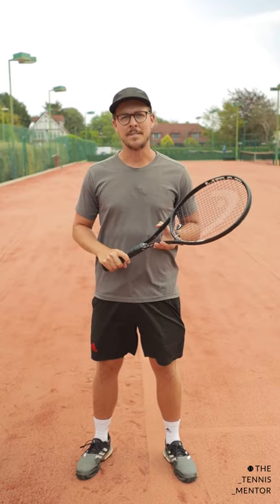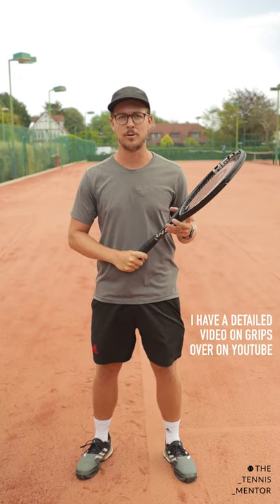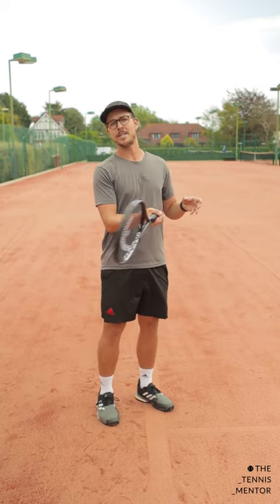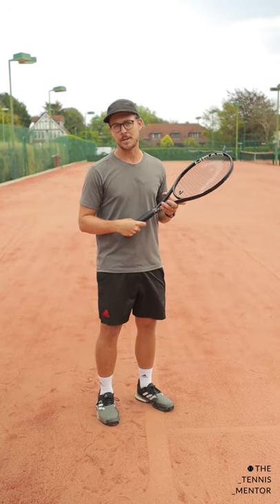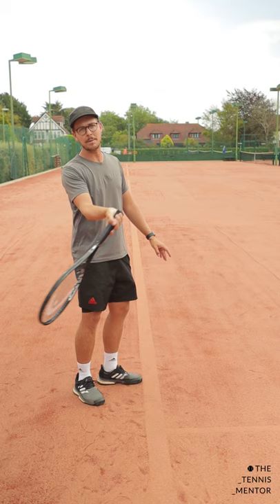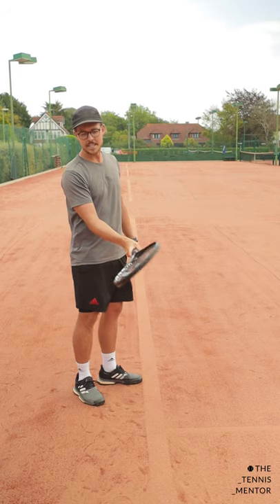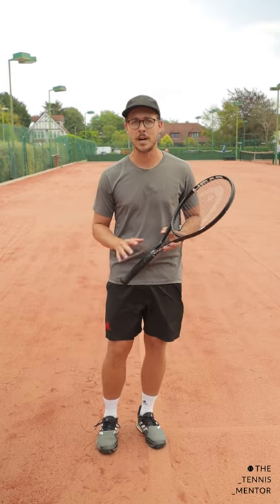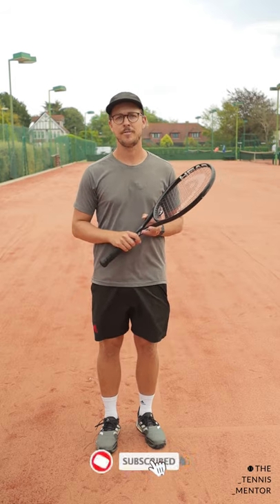The Semi-Western Forehand Grip - 1 Minute Tennis Lesson (Ep.62)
In this video I talk about the semi-Western forehand grip and some things you should consider with it.

MY GEAR

Many thanks 😊